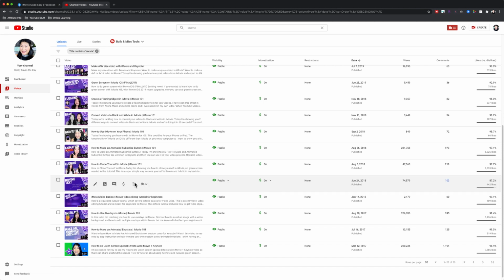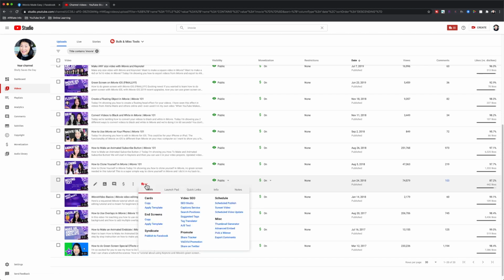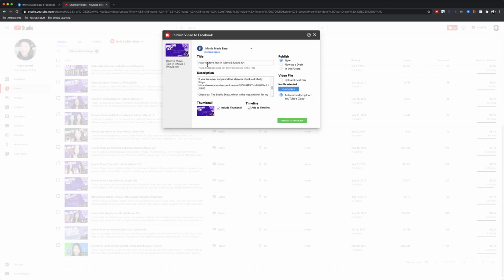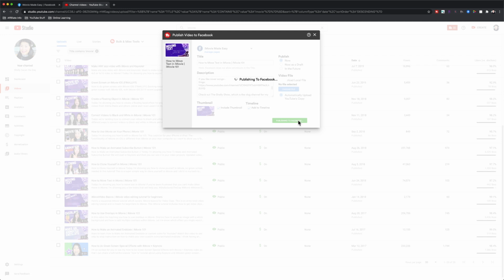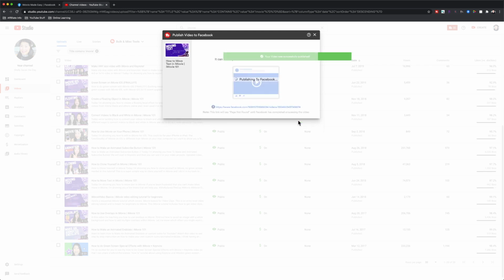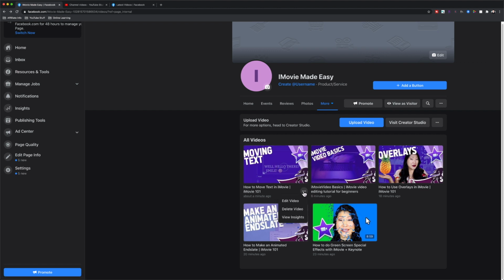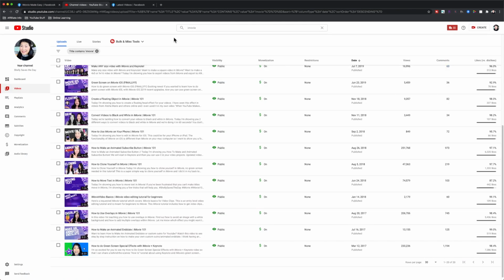Publish YouTube Videos to Facebook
Publish your YouTube Videos to Facebook with @Tubebuddy // Want to see the easiest way to publish you videos from YouTube to Facebook? This is it! In just a couple of clicks you can syndicate your entire YouTube video complete with thumbnail and description to Facebook! You can even set it for future publication! This is by far the quickest way to put your videos onto facebook and you won't have to mess with uploading your video separately! This feature is available on Star and Legend levels of TubeBuddy. If you don't have it, check out this link for a discount or to try any level for 14 days for FREE!

FAQs

Hi I'm Shelly, YouTube Certified Creator and Seattleite. I help you make content so you can share what you love with the world.

117 E Louisa St No 404
Seattle, WA 98102
SeattleYouTube Want more savings & discounts?